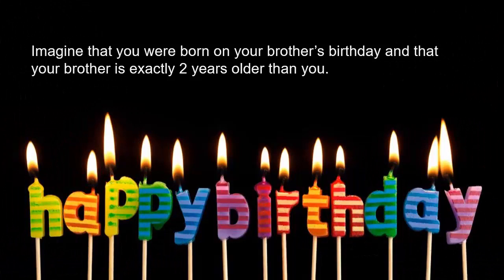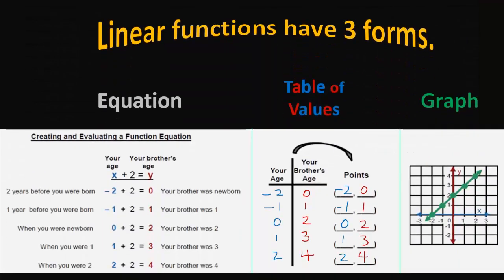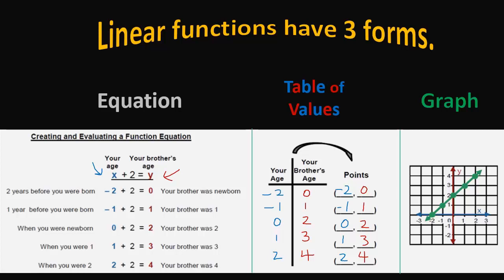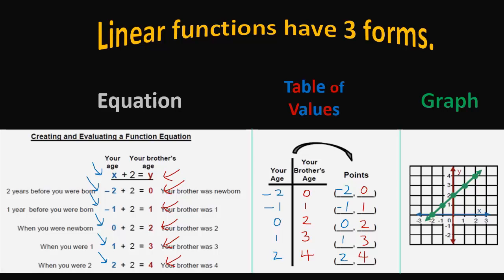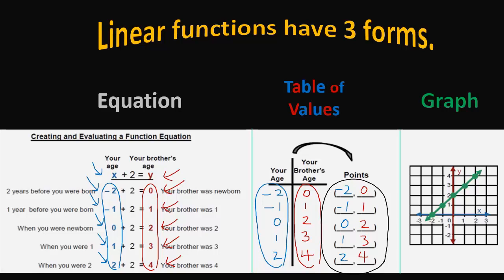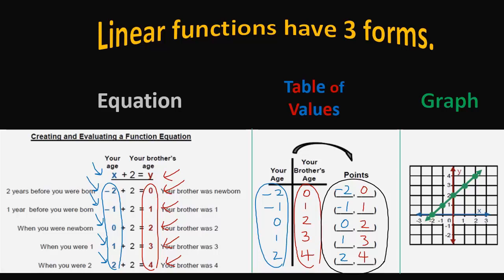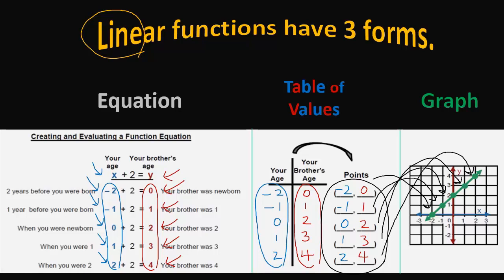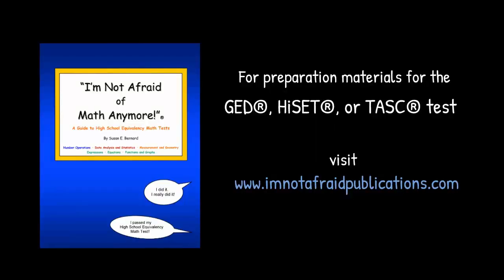13 - Learn About Linear Functions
LEARN ABOUT LINEAR FUNCTIONS to prepare for the GED®, HiSET®, or TASC® math test.